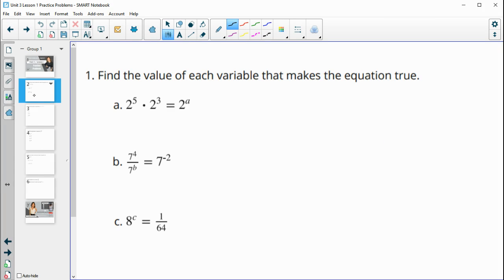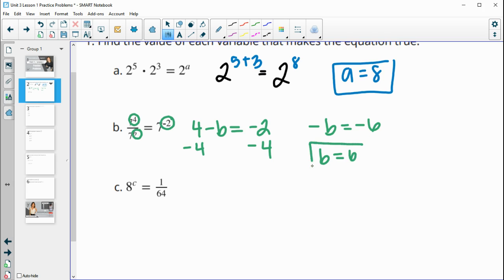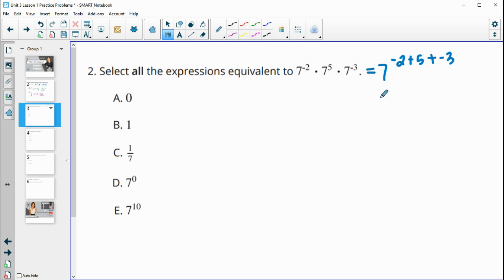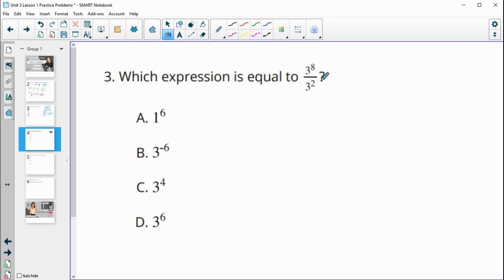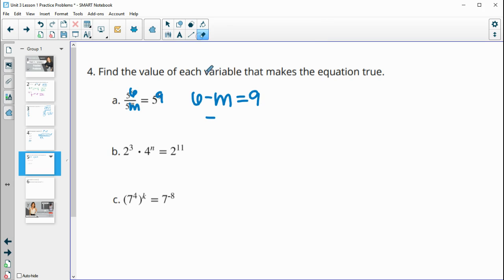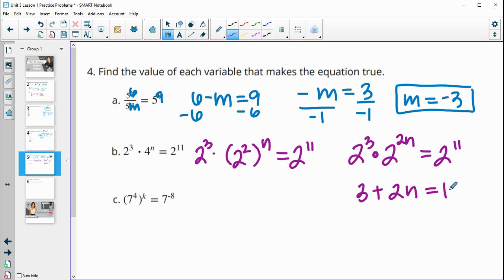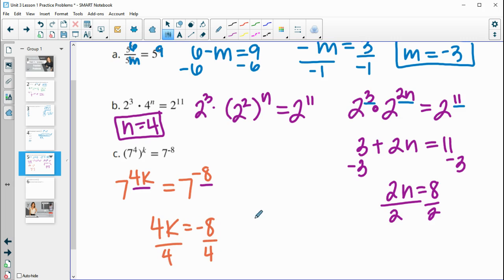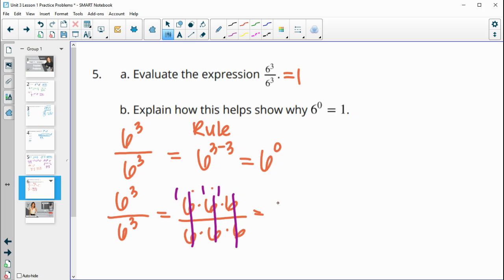Unit 3 Lesson 1 Practice Problems IM® Algebra 2TM authored by Illustrative Mathematics®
Title: Real and Non-Real Solutions

Common Core Standards in This Lesson:
CCSS.HSA-REI.B.4.b
CCSS.HSN-CN.C.7
CCSS.MP7